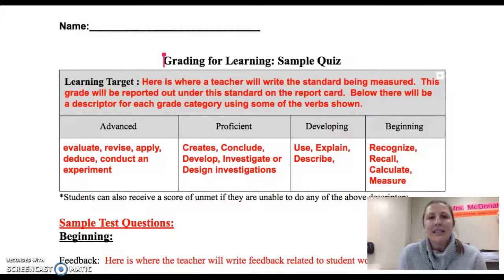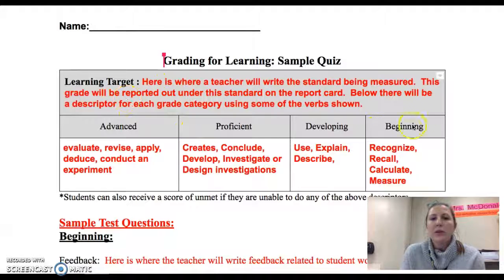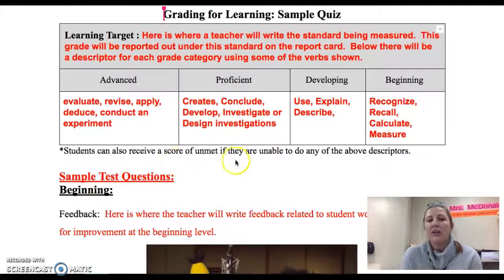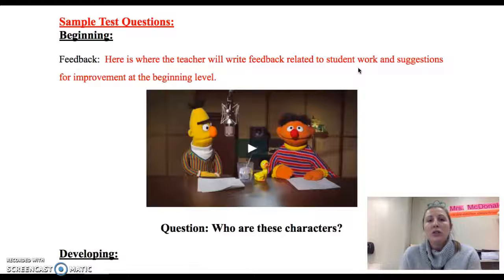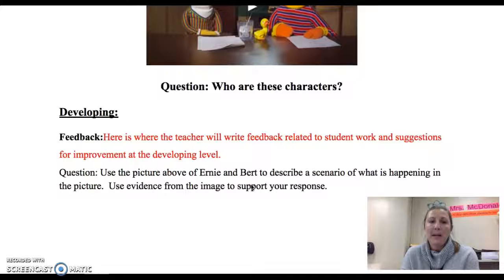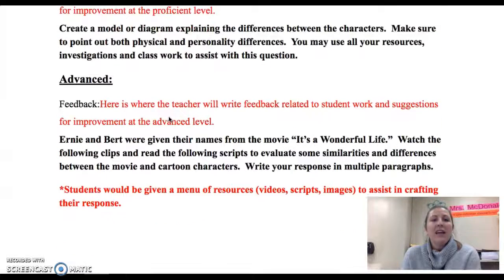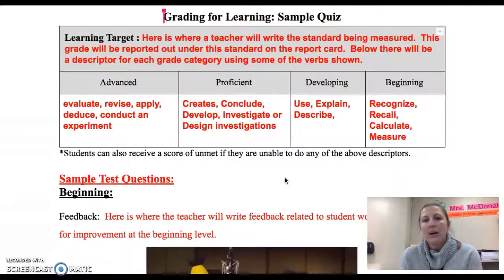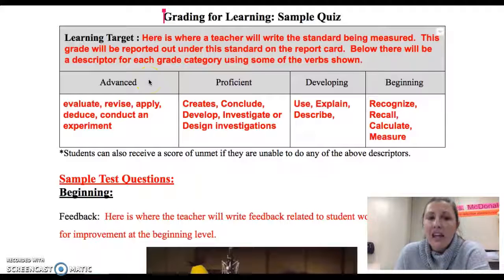Grading for learning at JYMS for Families